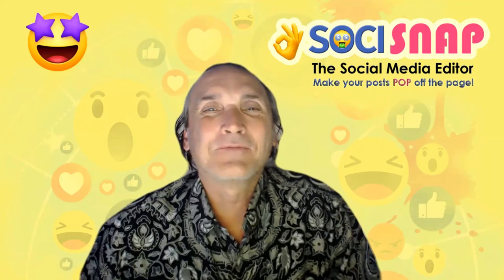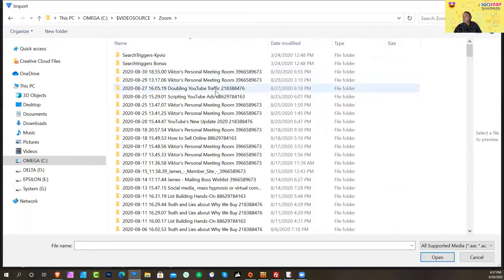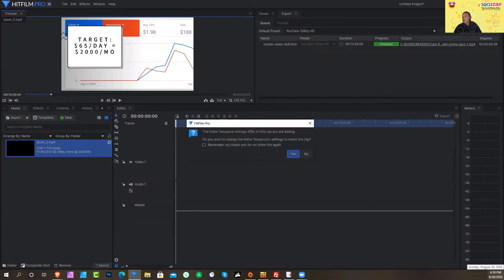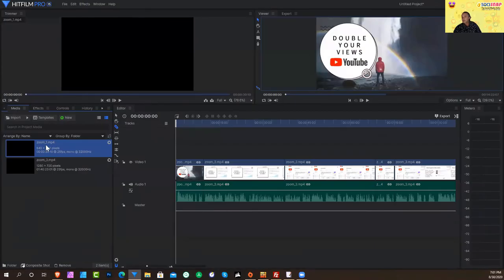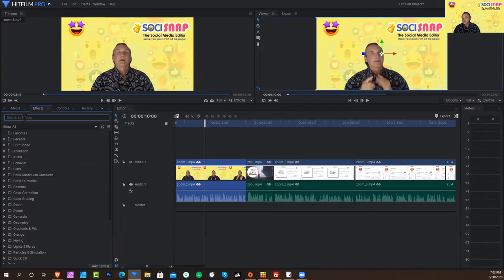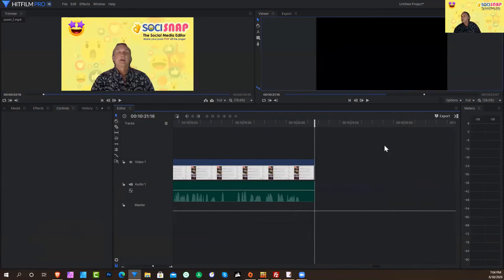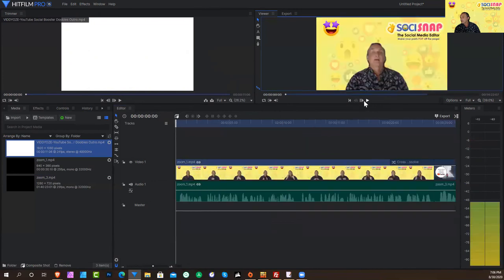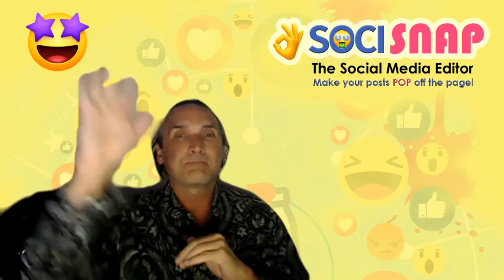HitFilm Express or PRO - Tutorial for Beginners 💥𝙞𝙣 11 𝙈𝙄𝙉𝙐𝙏𝙀𝙎 : Edit Your 💻𝘡𝘖𝘖𝘔 Webinars!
HitFilm Express - Tutorial for Beginners in 11 MINUTES: Edit Your ZOOM Webinars!

Learn HitFilm Express and PRO 15, a very powerful and simple FREE video-editing software! Learn the Basics in just 11 minutes!

FXHome HitFilm Express and PRO tutorial for beginners, getting started, basics.

Welcome to Tube Relevance. I started uploading music videos on Youtube back in 2006 and had the rare opportunity to spend some time with Chad Hurley in Hollywood just before he sold it to Google. This channel was originally about 'video blogging' - it was a very simple concept in 3 steps

1) Make videos
2) Upload them to YouTube
3) Embed them on YOUR own website

My original e-book that explains this is : how to make money online (without selling anything!)

Just run traffic to it and then monetize with Google as your ads partner. You can still do this today until you have your first 1000 subscribers and million views.

Last year, in 2019 I launched Tube Relevance: How to Quickly Generate Your First Million Views on YouTube (without a lot of effort) and this course is available

I'm starting a new series of videos to help people with websites. If you want to play the game the right way with Google and YouTube as your partner, you MUST have a website of your own. It doesn't need to be fancy, but it does need to fast, effective, and mobile responsive. I've searched far and wide and finally found a simple solution where you can get started with your own website, email marketing, funnels, landing pages, capture pages, webinars - everything you need to market yourself online - for $1!

Here's my link to give it a try. Every Tuesday I teach my customers something new with this very simple platform. I love it!

I love making videos and I love to divide my time between teaching digital marketing, making money online by practicing what I teach, building teams of affiliates for my software products around the world, recording and playing music, and playing Xbox and Playstation games with friends. The videos on my channel all reflect the most relevant interests and topics I see that are trending.

Want to know how to make extremely cool descriptions and titles like this?

𝗕𝗼𝗹𝗱 𝘐𝘵𝘢𝘭𝘪𝘤𝘴 𝘌𝘮😲j͟i͟s͟!
...and 25 other social platforms.
"I use it every day" - Jeremiah Jens, customer
Check it out 💪 click "learn more"